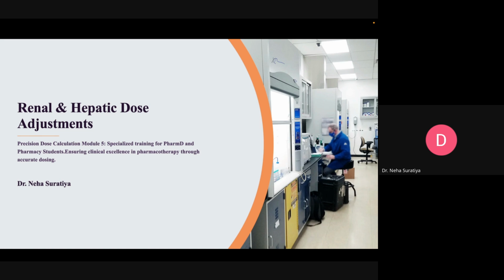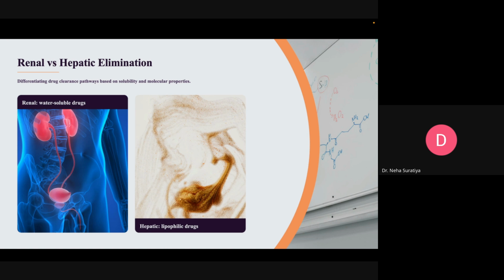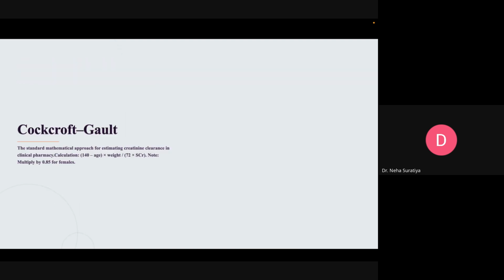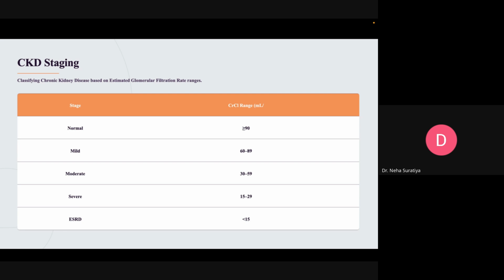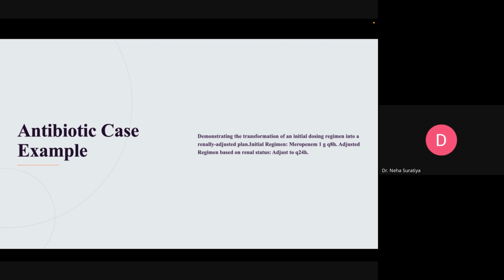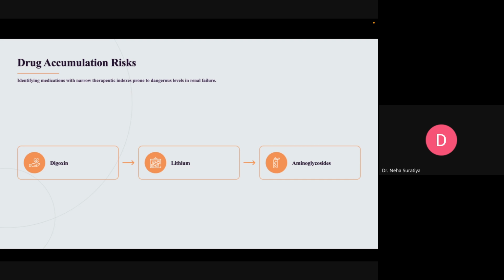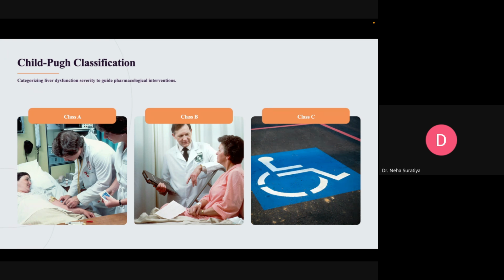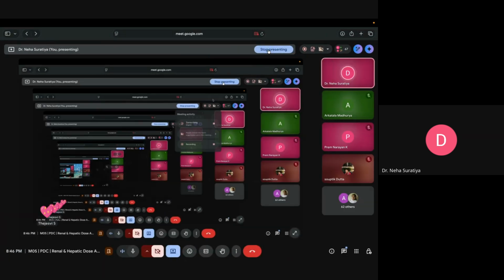M05 Precision Dose Cal Feb 2026 | Renal & Hepatic Dose Adjustments | Dr. Neha Suratiya